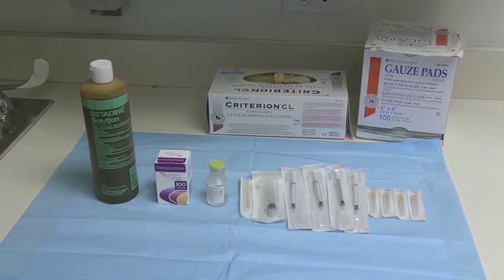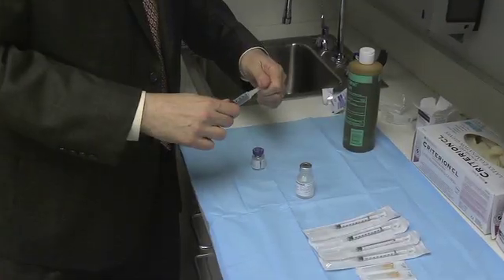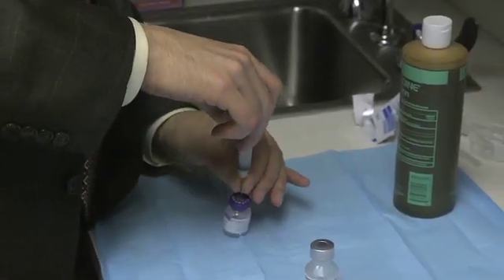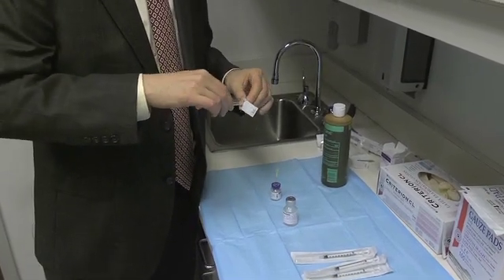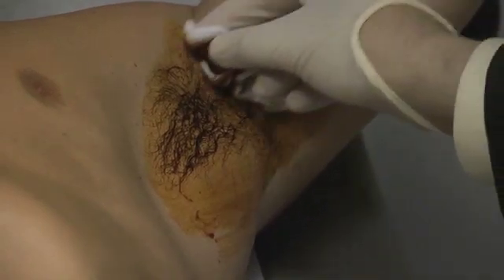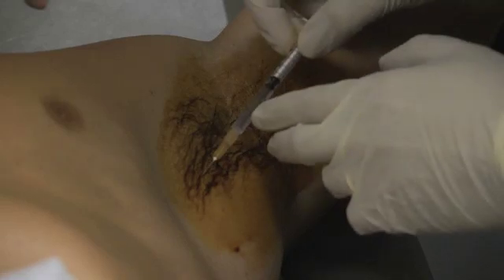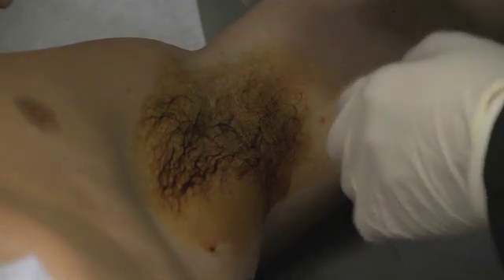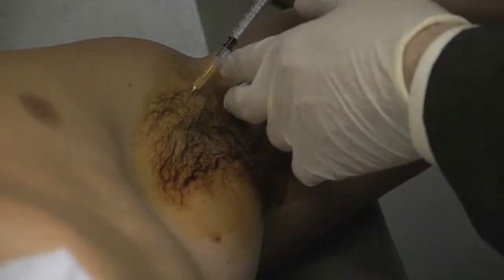Treatment of Hyperhidrosis with Botulinum Toxin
Botulinum toxin type A is a safe and effective method for treating focal hyperhidrosis, providing longer-lasting results than topical treatments without the necessity of invasive surgical procedures. Although more useful for axillary hyperhidrosis, botulinum toxin injections can also be effective intreating palmar and plantar disease. The effects of botulinum toxin last for six to nine months on average, and treatment is associated with a high satisfaction rate among patients. In a Special Topic article in the February 2012 issue of ASJ, Dr. Jeffrey Ascherman and his coauthors discuss their preferred methods for treating axillary, palmar, and plantar hyperhidrosis.